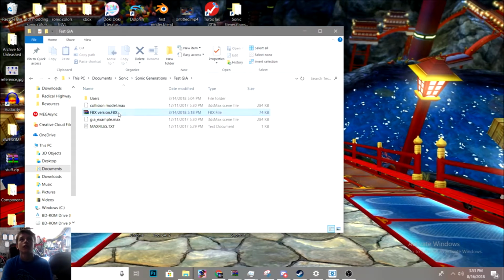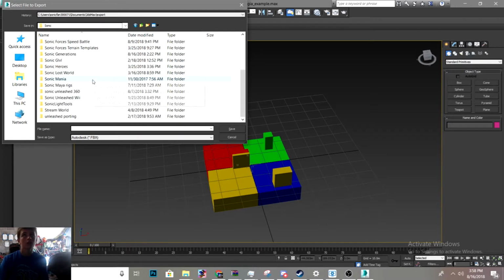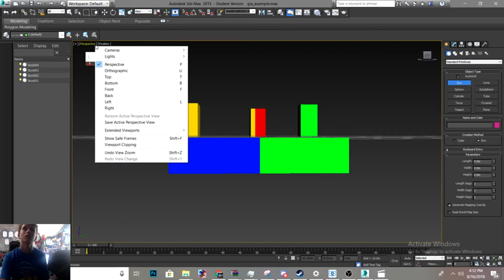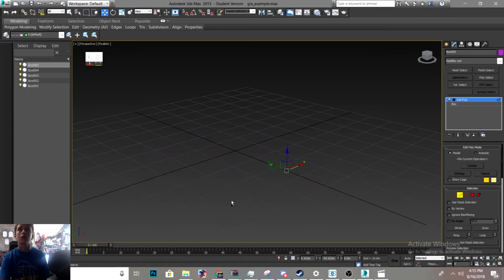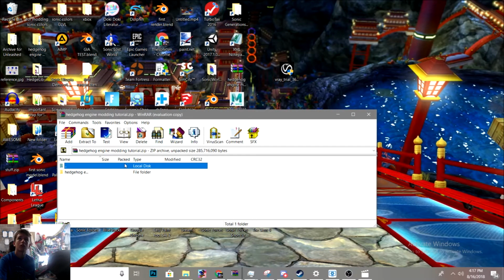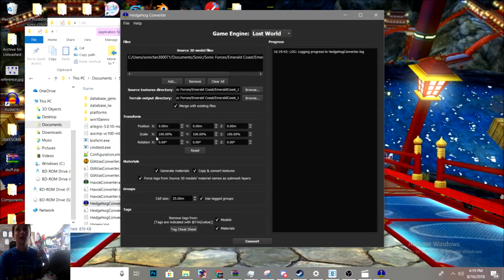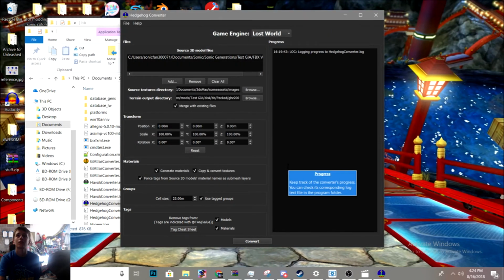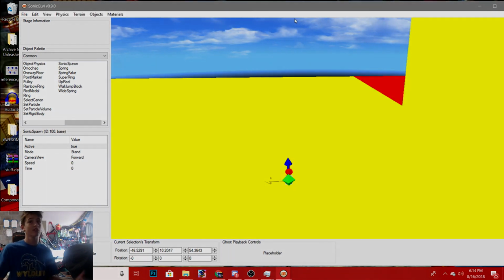Sonic Generations Modding [Part 03] - Terrain and collision!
I'll work on the description later lol.